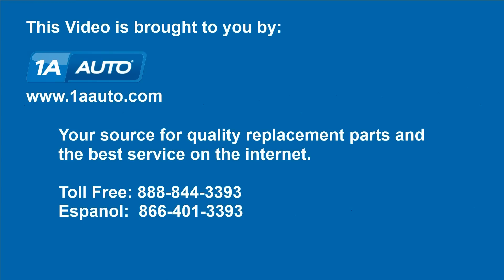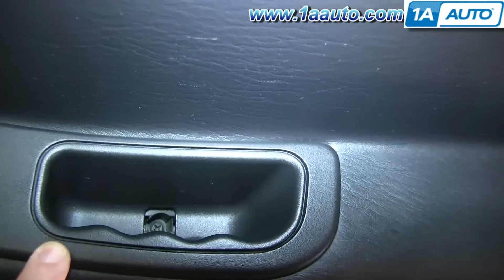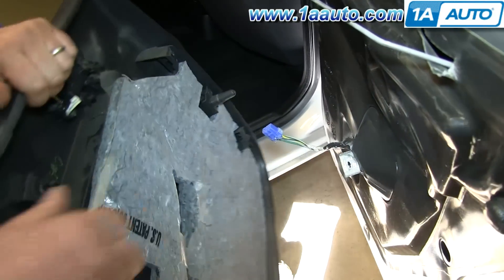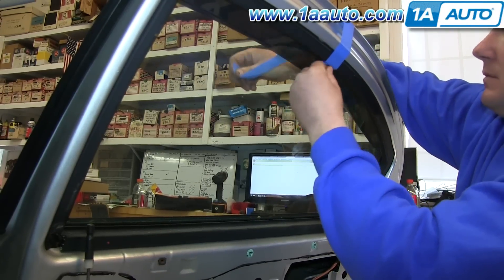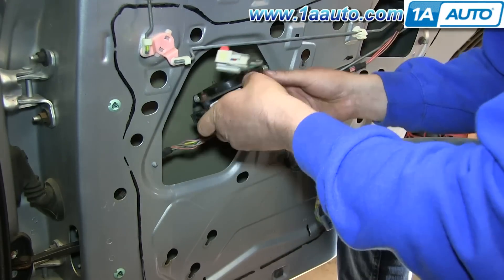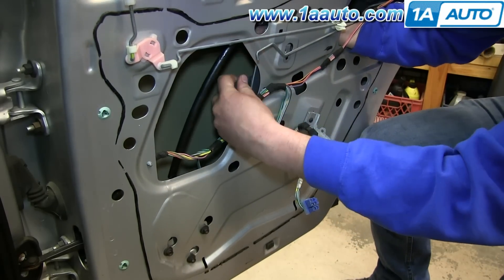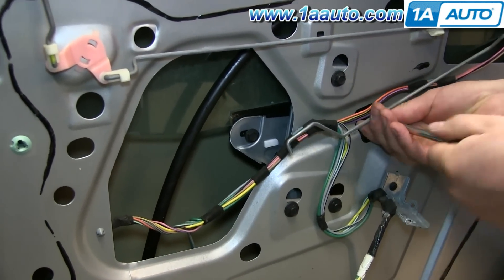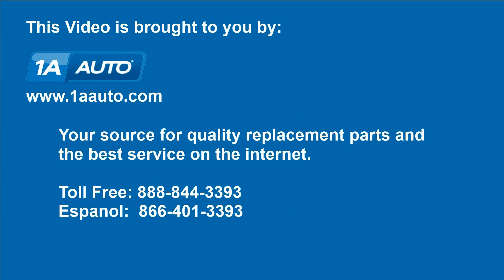How to Replace Window Regulator 01-06 Chrysler Sebring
1A Auto shows you how to repair, install, fix, change or replace a slow, stuck, cracked or damaged window regulator. This video is applicable to the Chrysler Sebring and Dodge Stratus, model years 01, 02, 03, 04, 05, and 06.

This repair was done on a 2004 Chrysler Sebring and the process should be similar on the following vehicles:
2001 Chrysler Sebring
2002 Chrysler Sebring
2003 Chrysler Sebring
2004 Chrysler Sebring
2005 Chrysler Sebring
2006 Chrysler Sebring